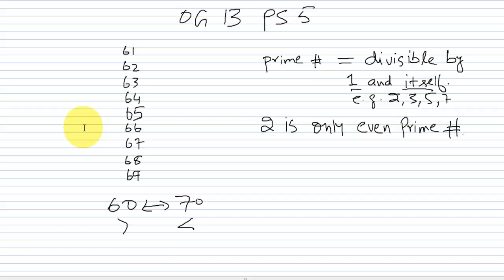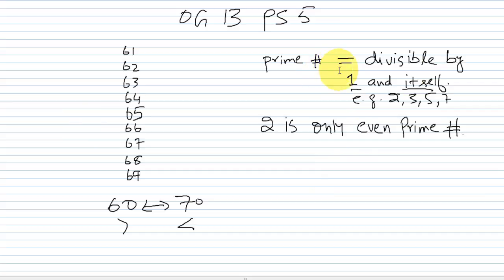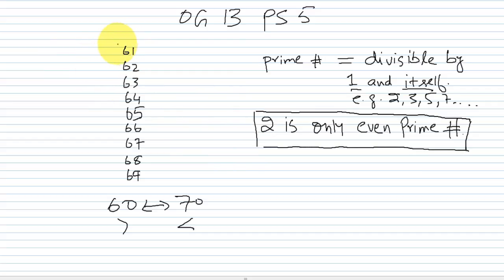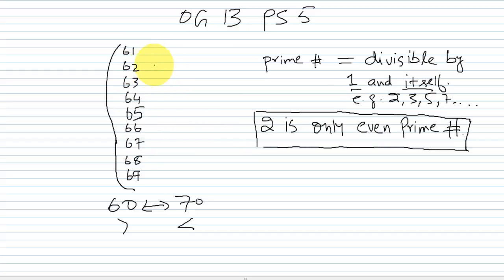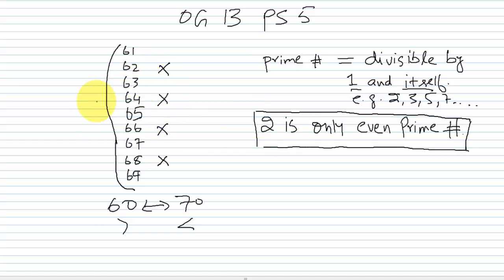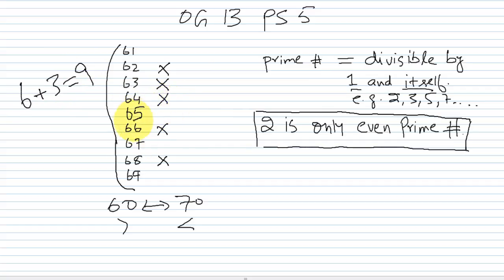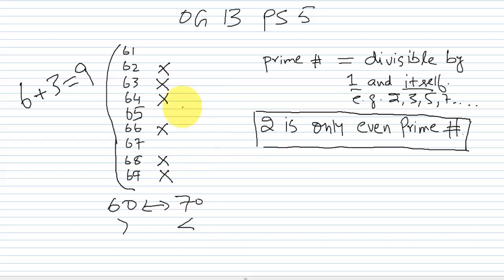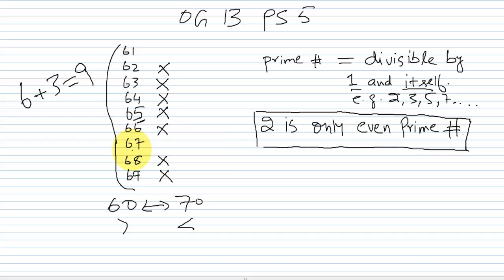OG13PS5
GMAT OG 13 Problem Solving - Solution for Question 5